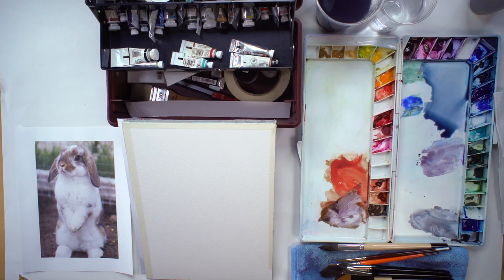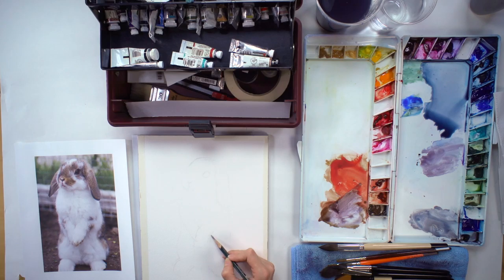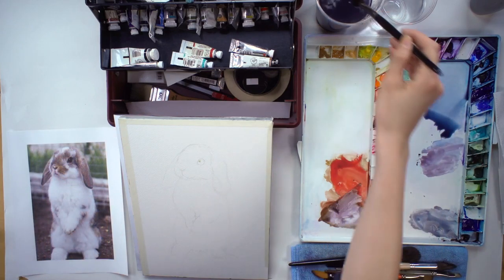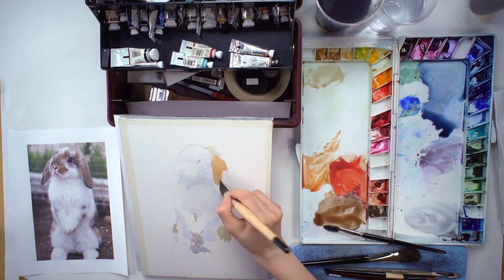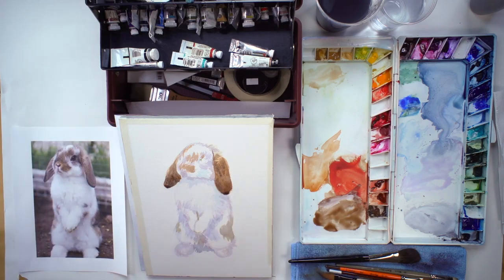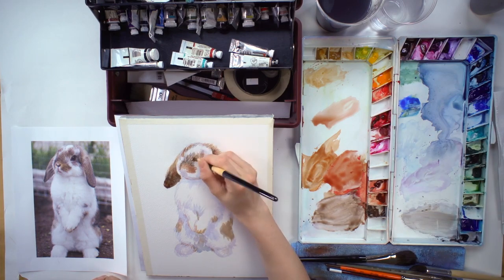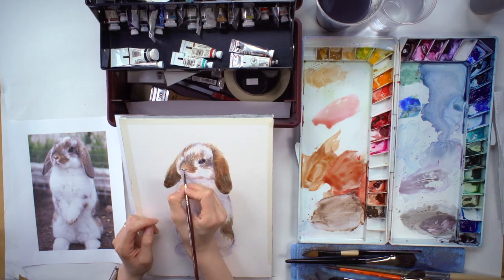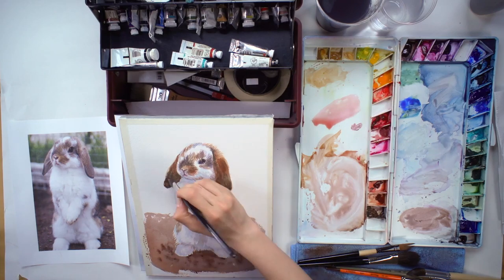Cute & Easy Bunny Painting: A Watercolor Portrait (Trailer)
This is a short segment from a full class. Learn how an award-winning painter paints a watercolor portrait of a cute lop bunny. This video is a timelapse of artist Isabella Kung going through the various steps needed to paint this adorable watercolor portrait, from the sketch, to painting the base layer, then adding a furry texture on top. To see the slowed-down version and follow along, click on the link mentioned above.